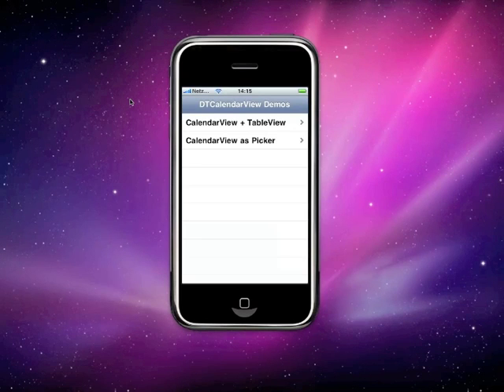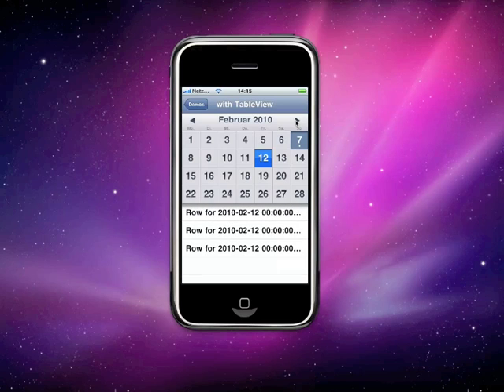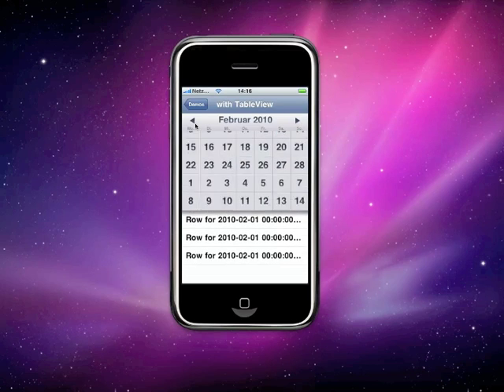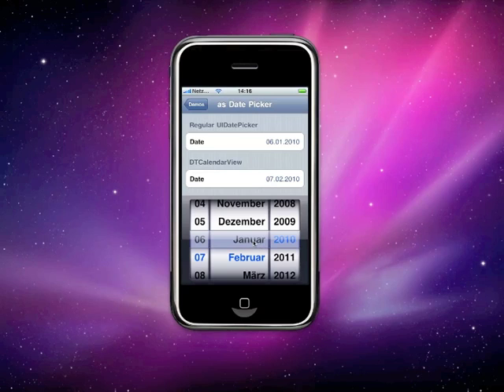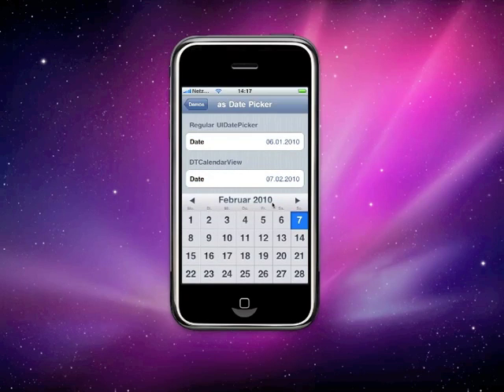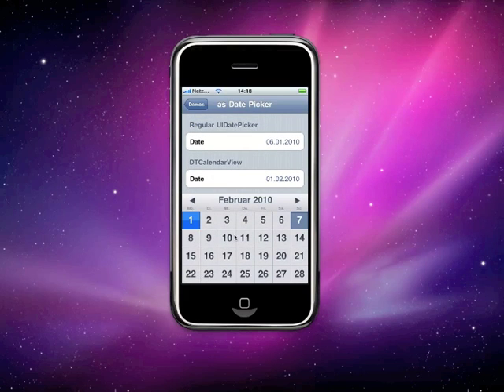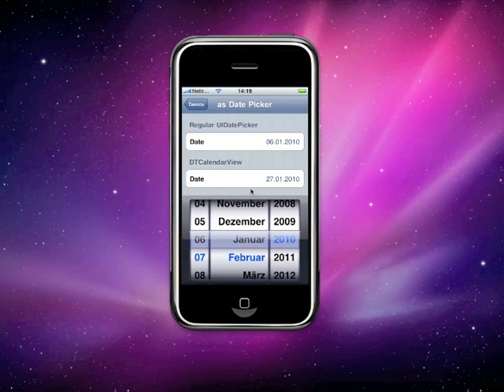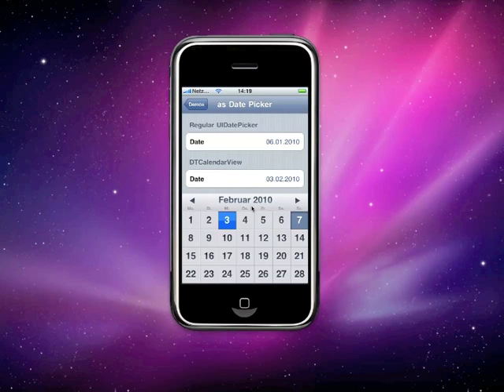DTCalendarViewController 2.0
Following several days of coding and experimenting I am proud to present version 2.0 of DTCalendarViewController. The calendar has become it's own class, so it's now extremely easy to also use it as a drop in replacement for a UIDatePicker.